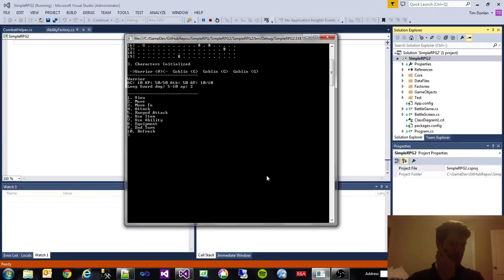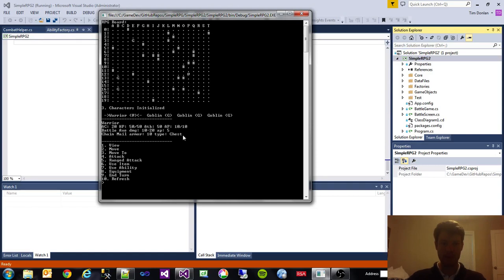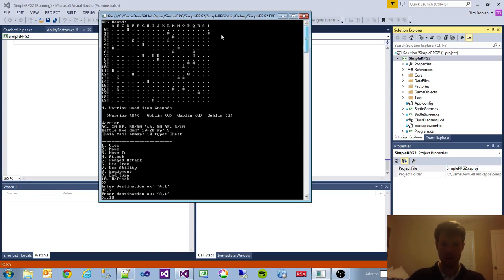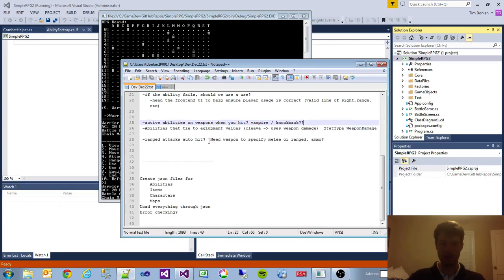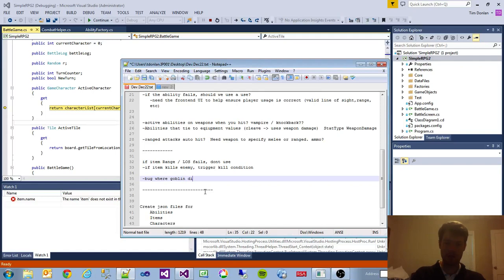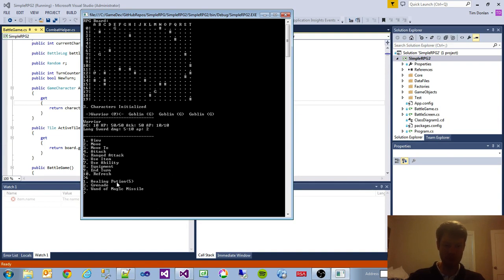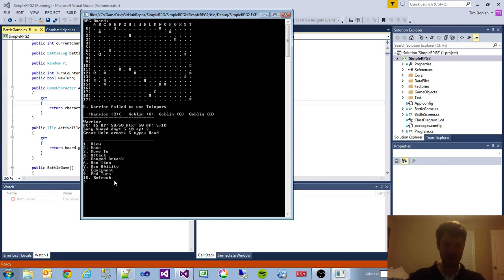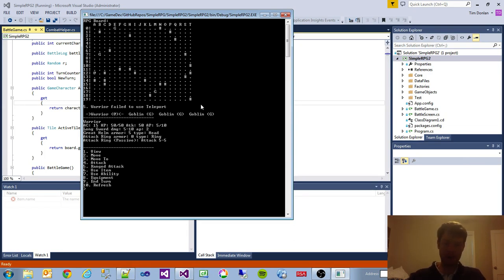RPG Dev Session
Overview of current build - view characters, equip items, attack, use abilities -- Watch live